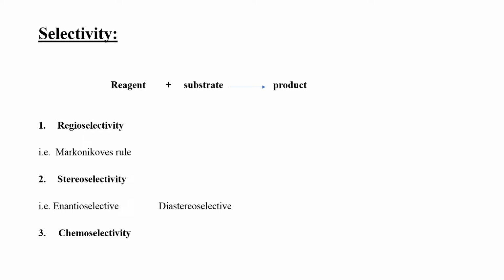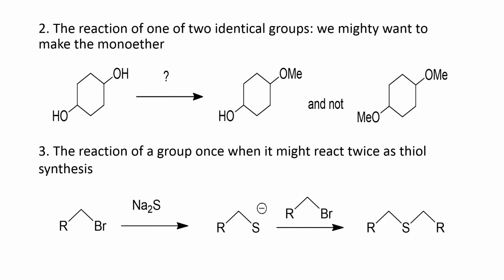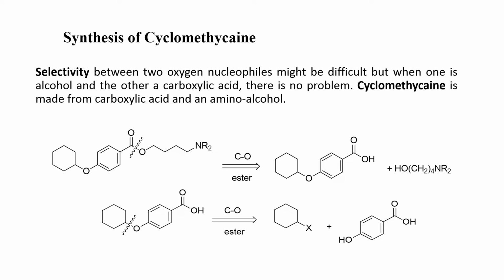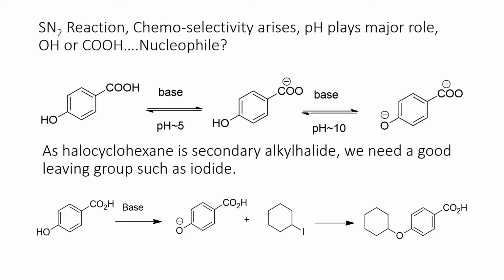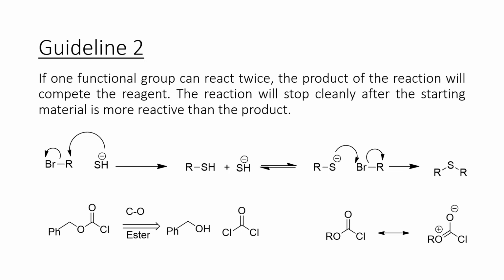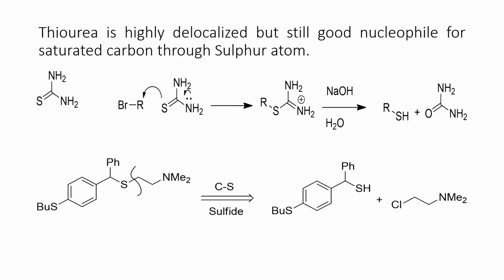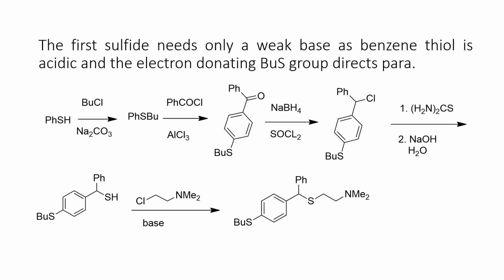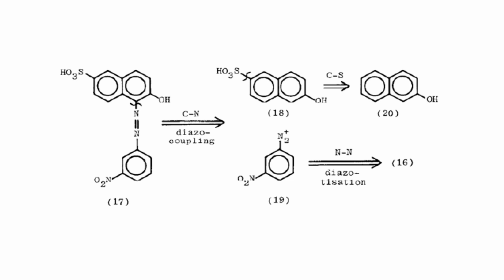lect 8 BS 8th, MSc IV org synth CHEM4121 Dr Ambreen